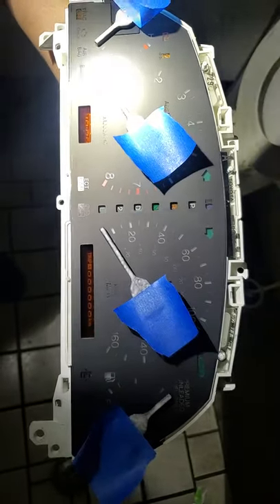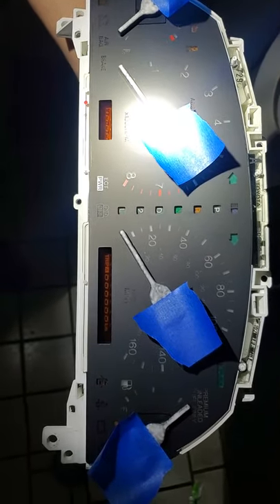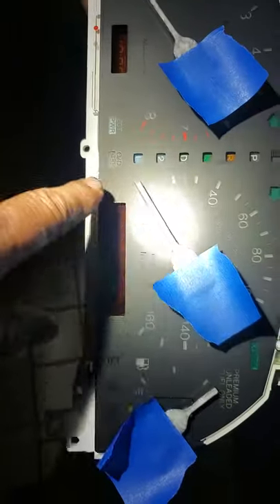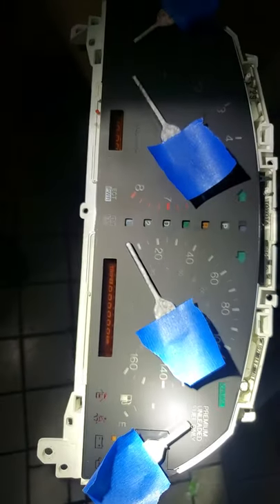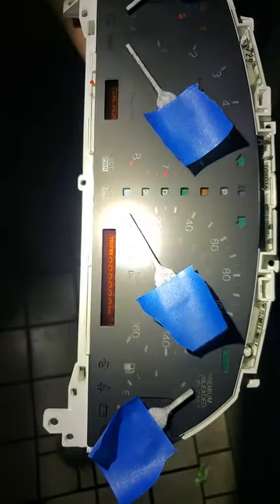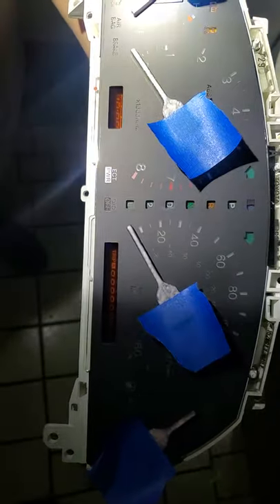glow in the dark speedometer needle painting.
92 Lexus SC400 speedometer needles LEDs go out. painted them with glow in the dark red paint